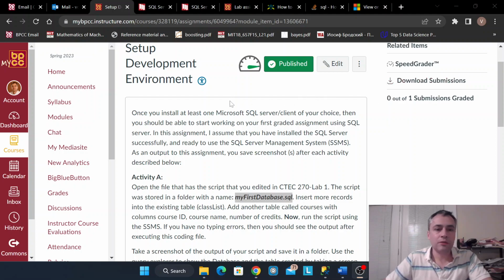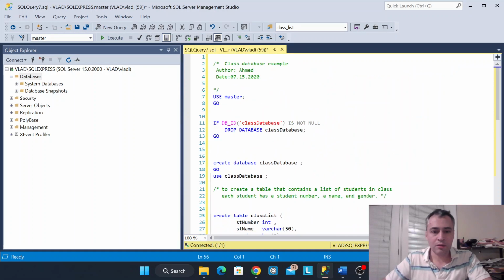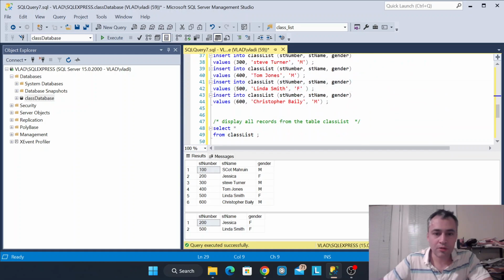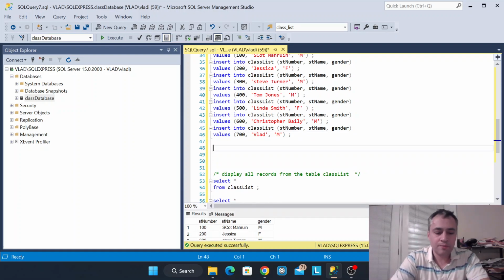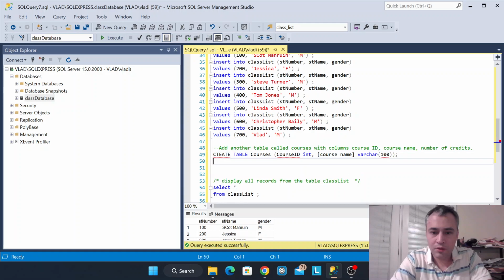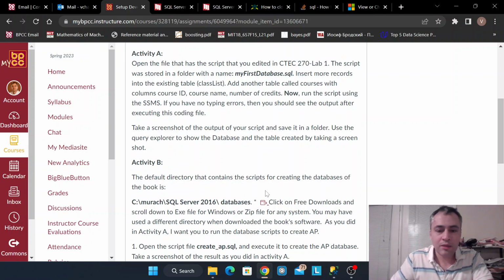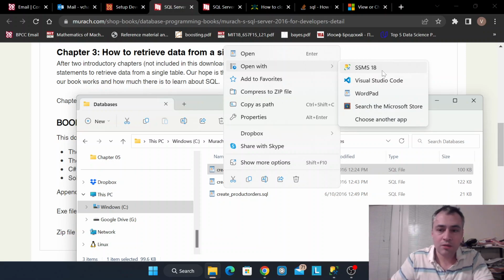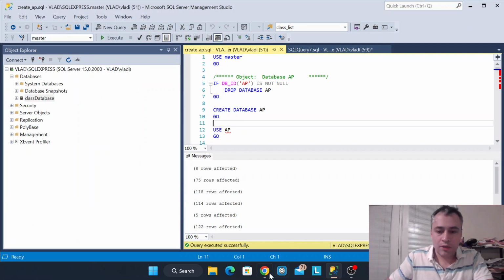Setup Developement Invironment Lab Walkthrough